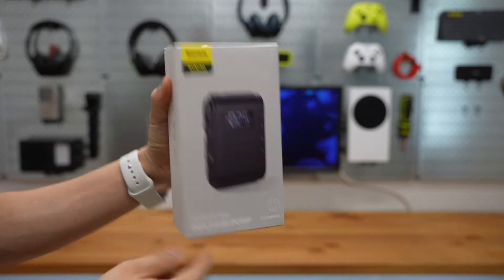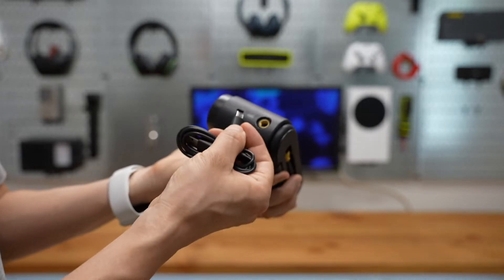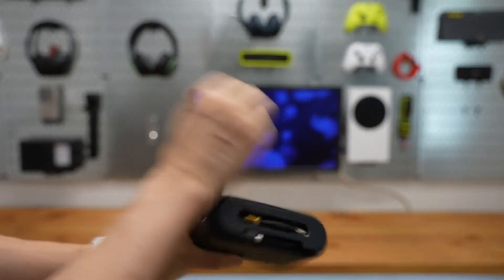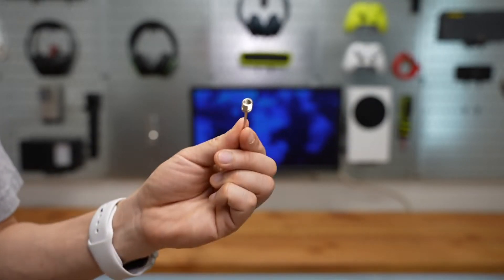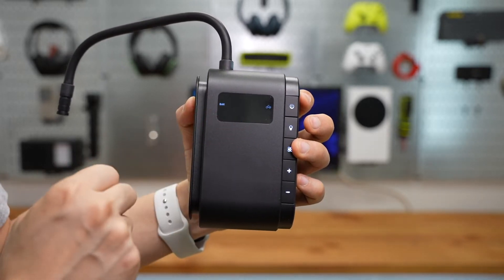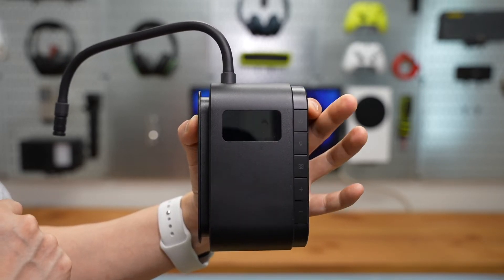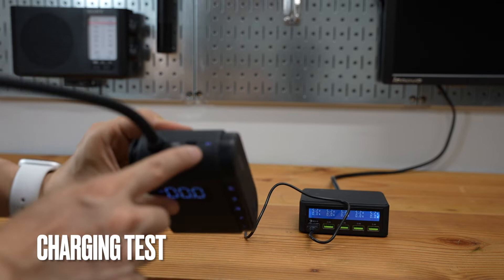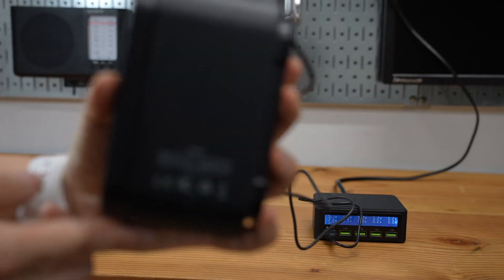Baseus Portable Tire Inflator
Baseus Tire Inflator
Gears I use